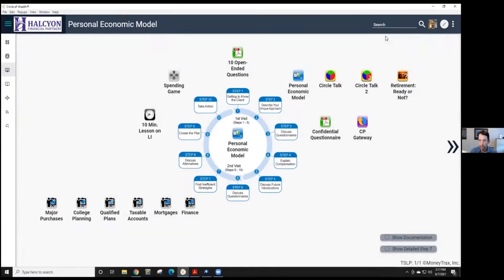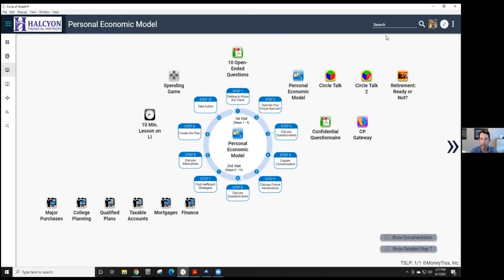Introduction to Demo Video - Sneak Peek